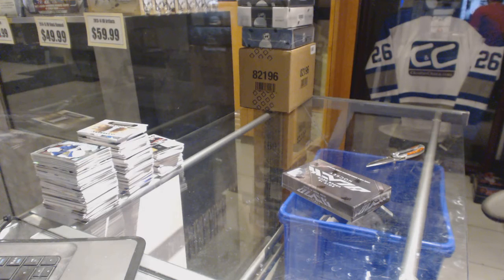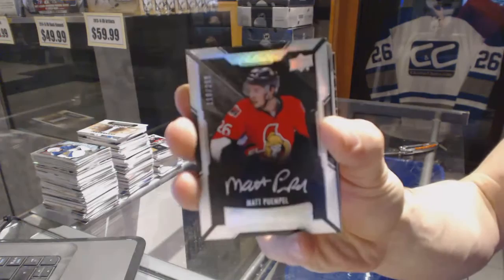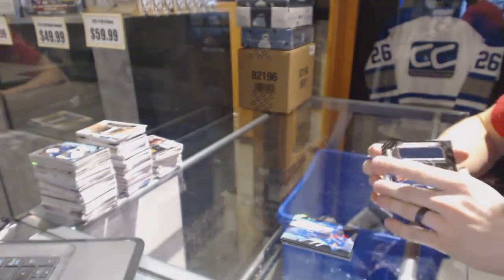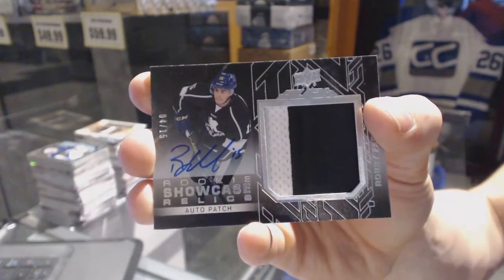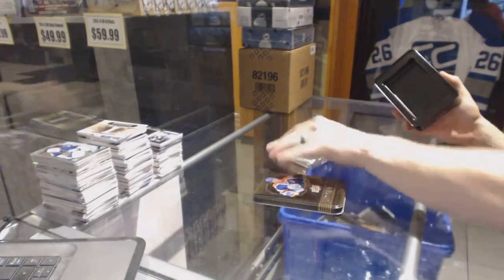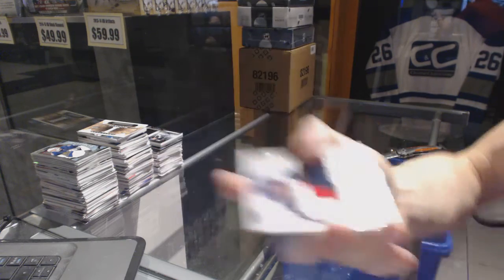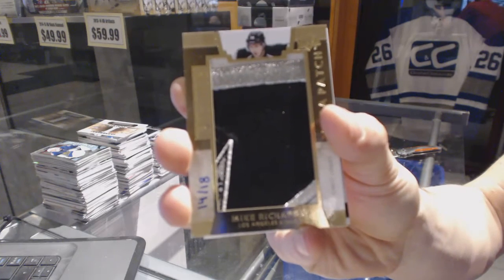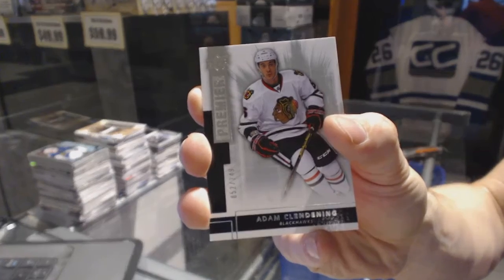14-15 UD Premier & 15-16 UD Black Hockey Box Break - C&C GB #6666